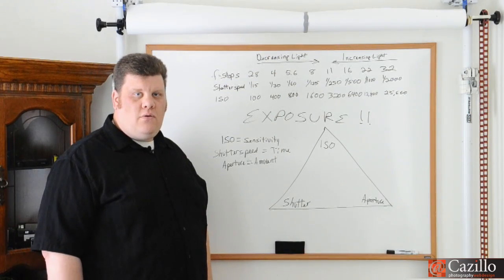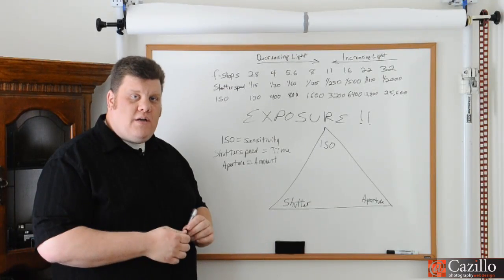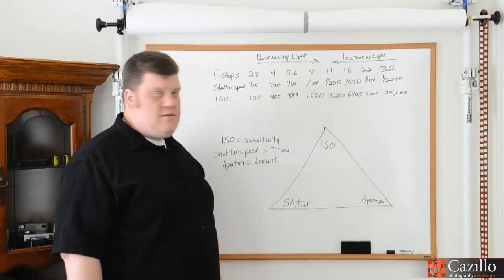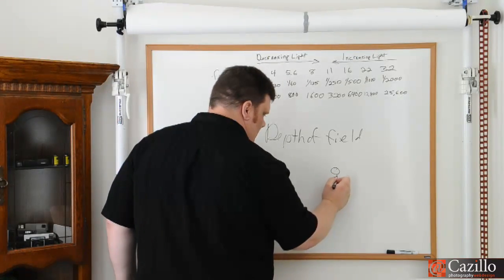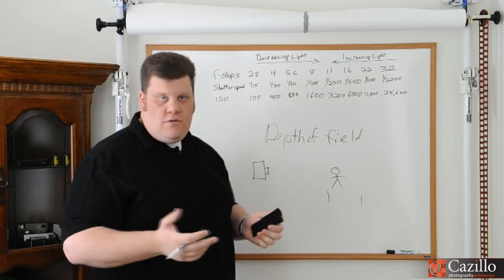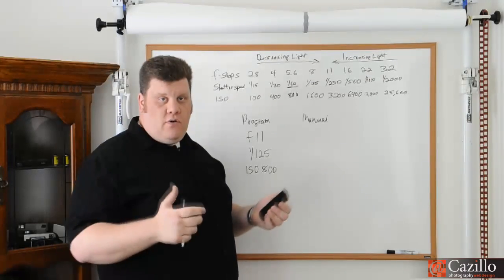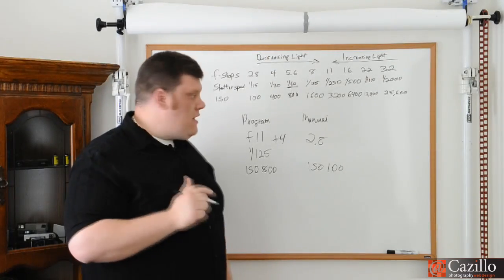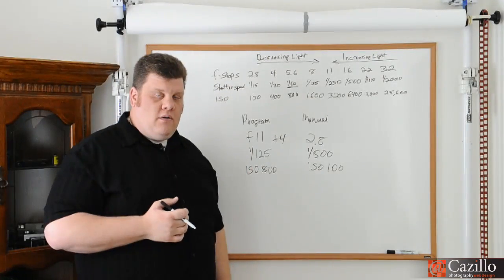Photography Exposure Basics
Ever wondered how your camera's exposure works?  How to get the really shallow depth of field or stop a long jumper in mid flight?  Read on!  If you would like to improve your photography then you absolutely must know this, backwards, forwards and upside down.  One day it should 'just click' and you get it, but until then watch this video a lot until you do.

Your camera does a great job of calculating the exposure with its built in light meter, BUT it has no idea what type of photograph you want to create.  I mention in the video in my mind's eye I create photos in aperture priority, then transmit those settings to the camera.  As you may know my primary subject matter is portraits and I prefer to have a shallow DOF (Depth of Field) and then set everything from there.  ISO should be as low as possible, but not at the expense of a sharp image with a slow shutter speed.  The magic number in shutter speeds is 1/60th of a second, which is usually fast enough to capture people standing still without any motion blur and will also keep camera shake to a minimum.